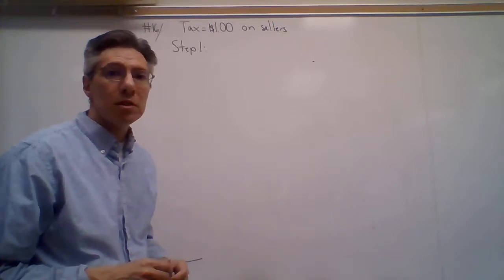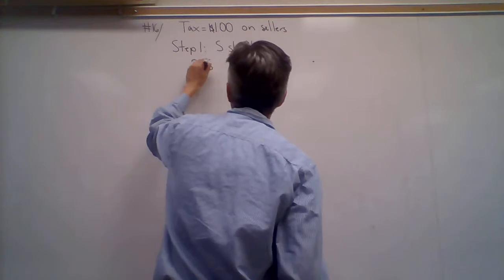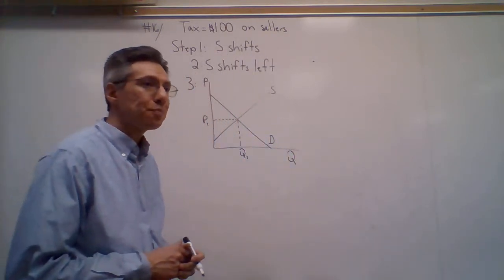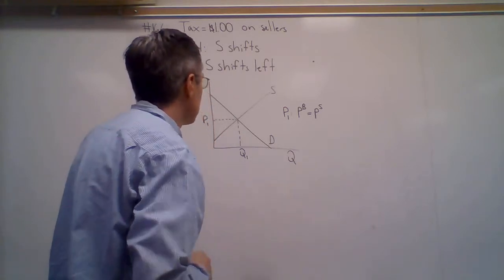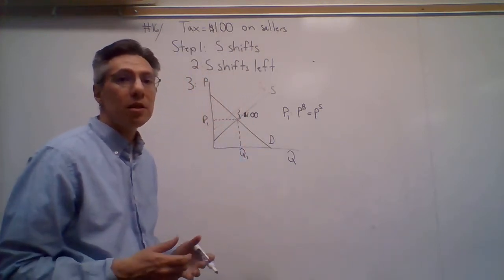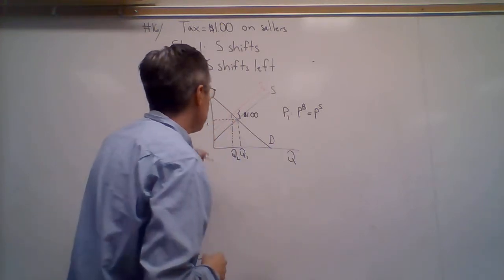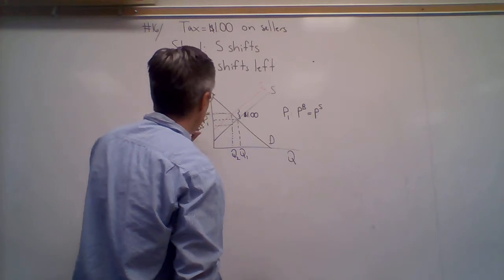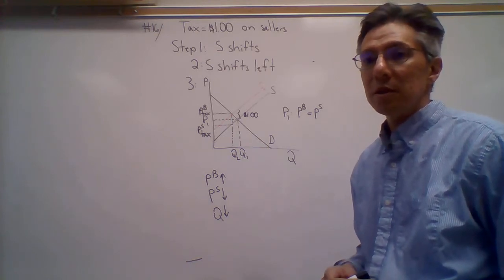Tax on Sellers Practice Problem 16 - Econ 1 - LAVC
This video shows you how to do practice problem 16 - the effect of a tax on sellers.